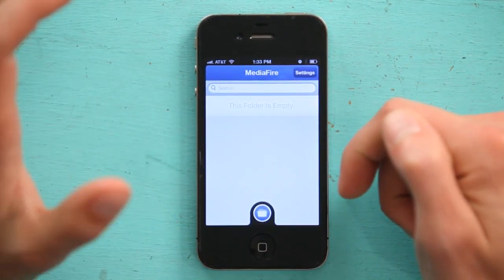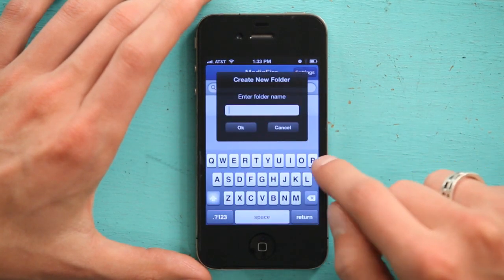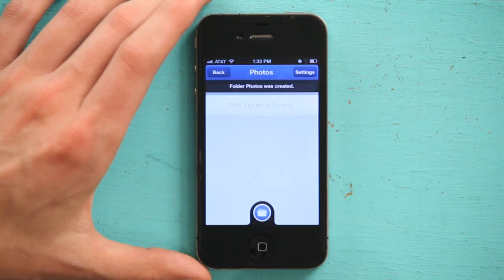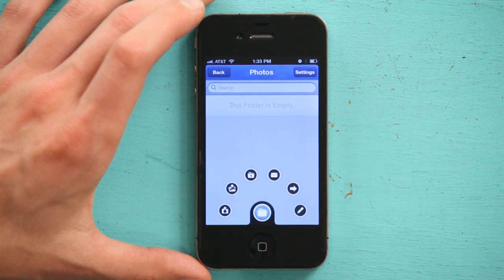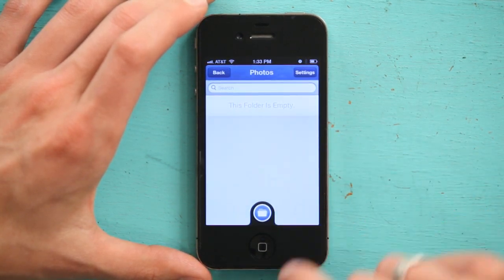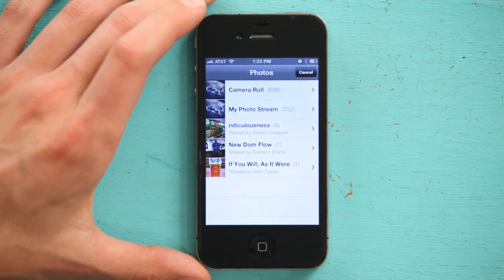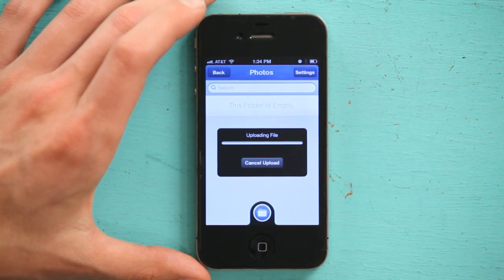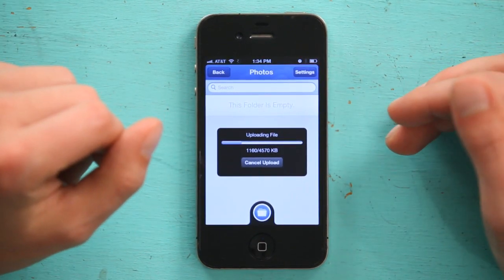Mediafire to an iPhone : iPhone Tips & Tricks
Mediafire is an excellent cloud-based syncing service that is compatible with Apple's iPhone. Learn about using Mediafire with an iPhone with help from an Apple retail expert in this free video clip.

Series Description: Whether you're trying to use your iPhone as a GPS or just want to listen to music over your car stereo, the answers you seek are only a few finger taps away. Get tips on how to best use your Apple iPhone with help from an Apple retail expert in this free video series.